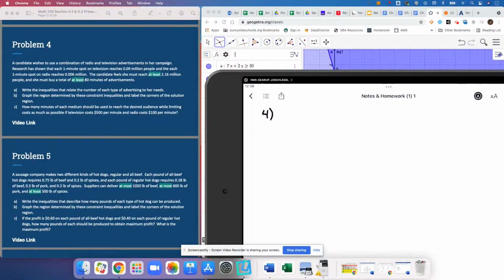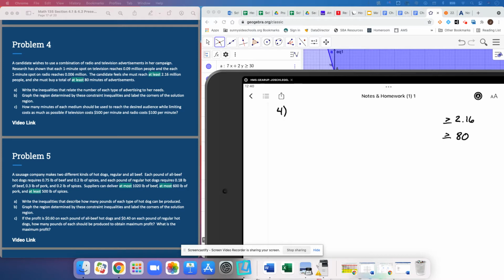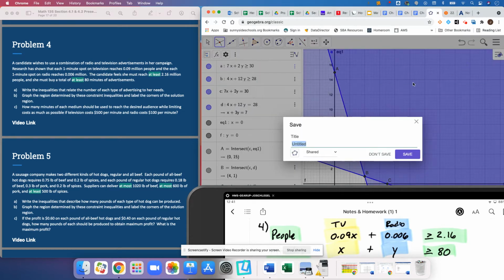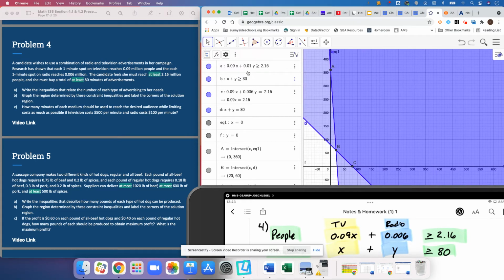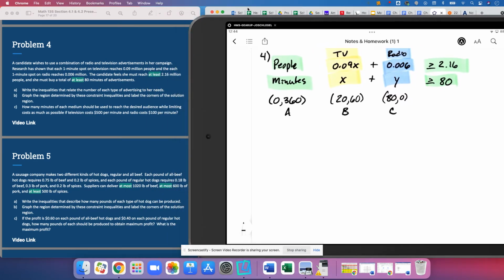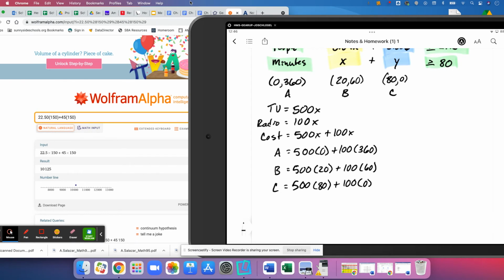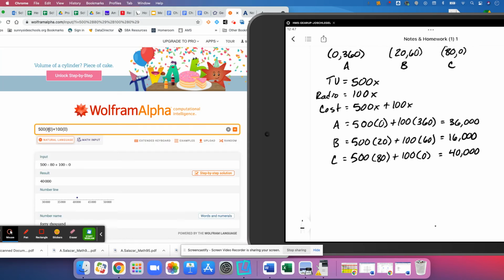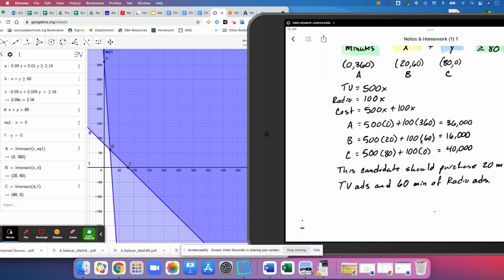Section 4.1 & 4.2: Problem 4